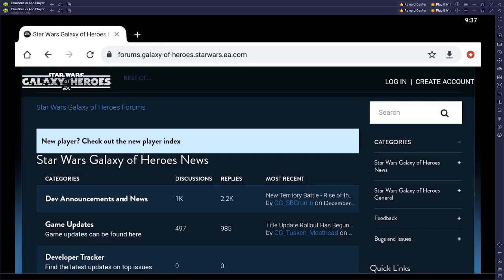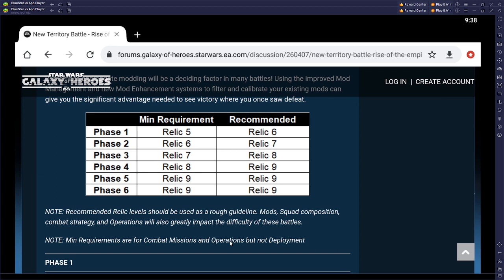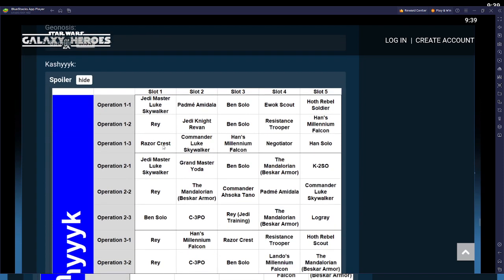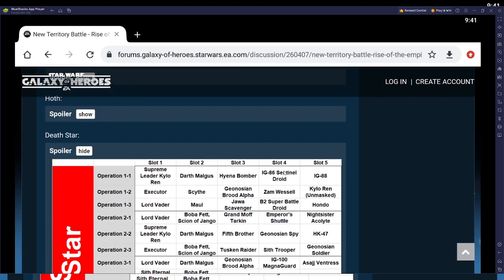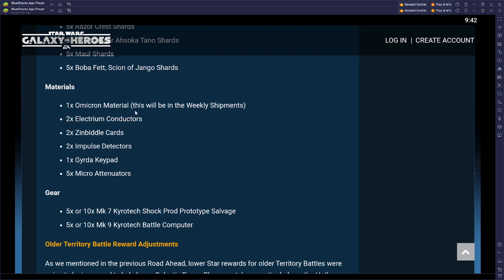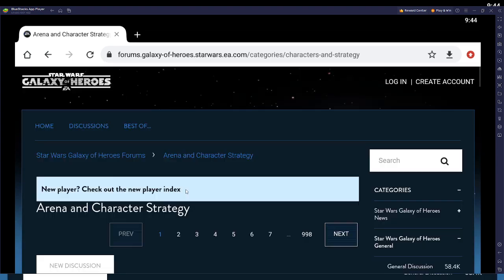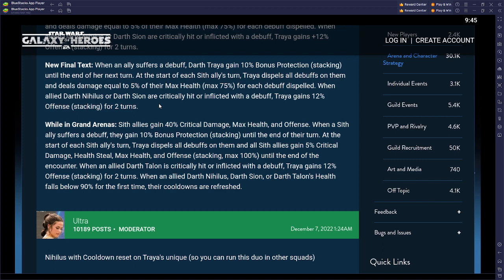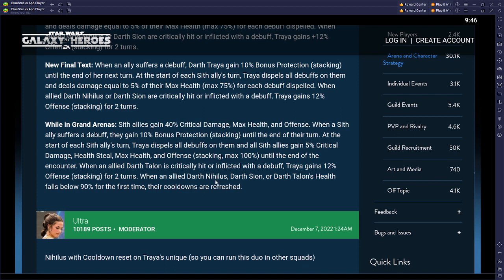NEW TERRITORY BATTLE NEEDS RELIC 9, GALACTIC LEGENDS IN PLATOONS, SITH TRIO BUFFED - SWGOH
This video covers the Rise of the Empire Territory Battle, Third Sister requirements, and the Darth Traya omicron upgrade.